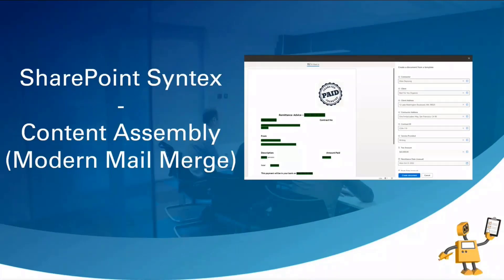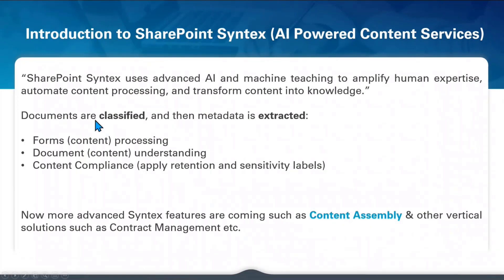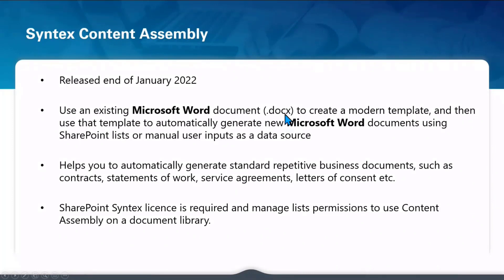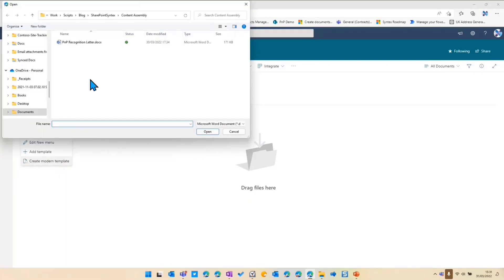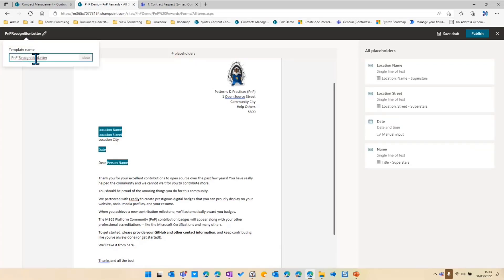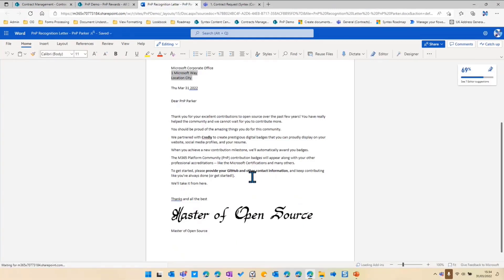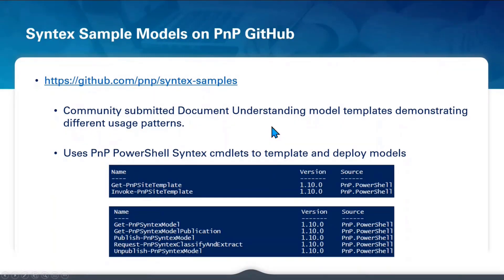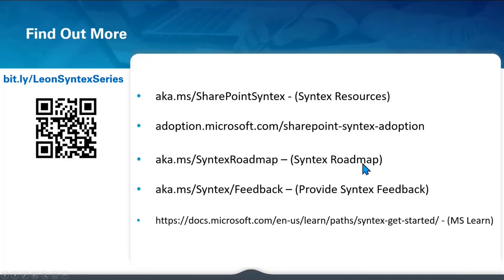SharePoint Syntex - Content Assembly (Modern Mail Merge)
In this 18-minute developer focused demo, Leon Armston explains how Syntex has moved beyond baseline document classification and metadata extraction to Content Assembly - create (assemble) new documents based on existing documents (templates).   Step through creating a Modern template - opening an existing document (contract, SOW…) in Syntex template engine, adding placeholders, mapping fields to data sources, publishing the template, and generating documents.  Then couple this Content Assembly capability with workflow in Syntex Contracts Management template from look book.  See samples and resources.   This PnP Community demo is taken from the General Microsoft 365 Developer community call recorded on March 31, 2022.

Demo Presenter:  Leon Armston (Intelogy) | @LeonArmston

• Roadmap - Microsoft 365 roadmap – Syntex | aka.ms/SyntexRoadmap
• Feedback - SharePoint Syntex | aka.ms/Syntex/Feedback